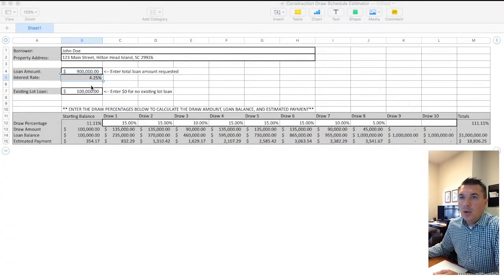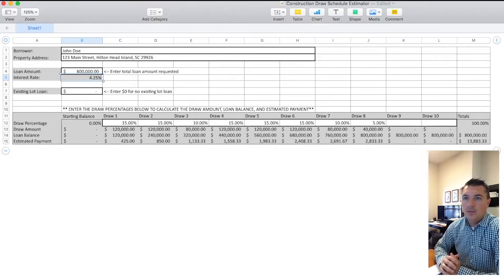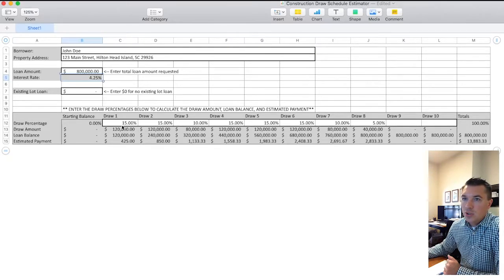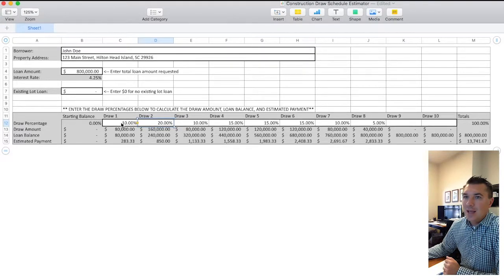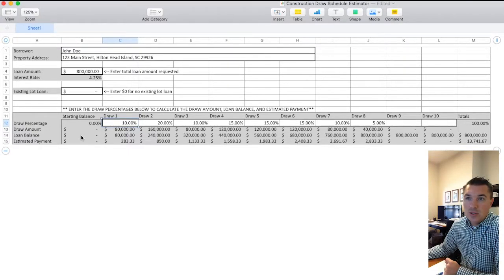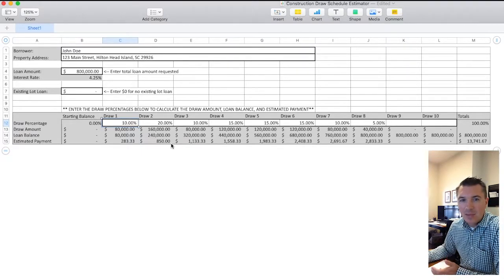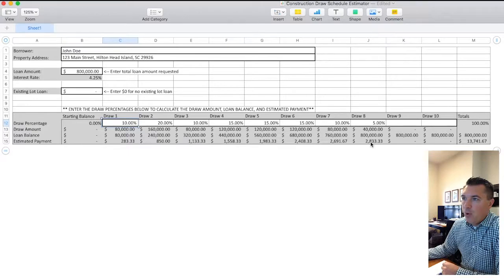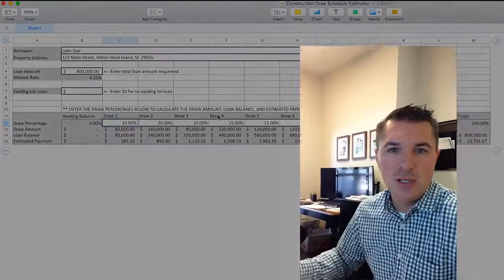Draw Schedule Overview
Nick Kristoff dives into the construction draw process to discuss how funds for a construction loan are disbursed and how the monthly payments are calculated.